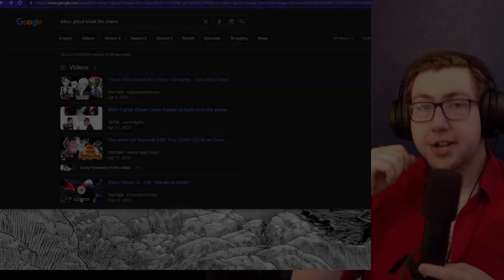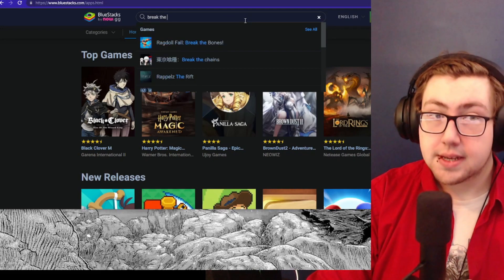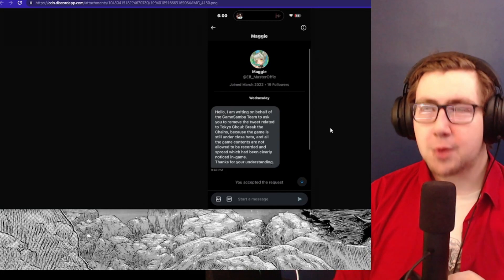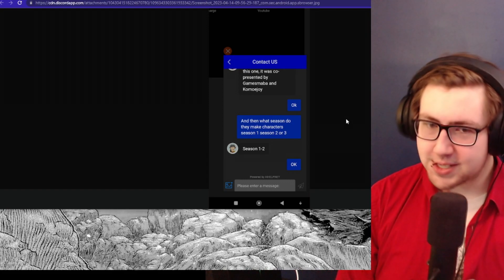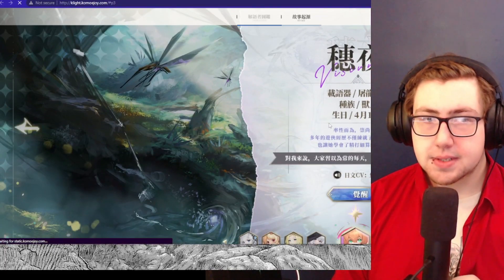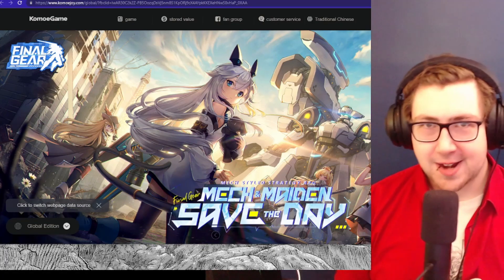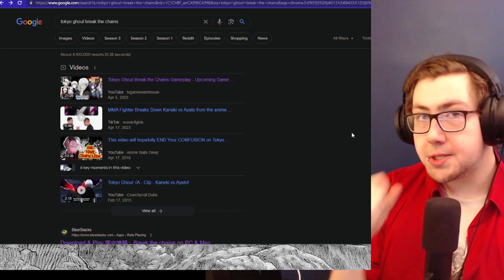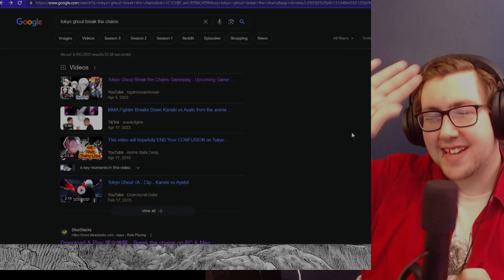Everything We Know about Tokyo Ghoul [ 東京喰種 ] Break the Chains (New Tokyo Ghoul Game)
How ready are you for the 2023 Tokyo Ghoul mobile game? Anime gachas will be saved